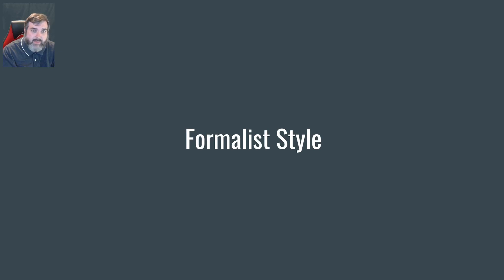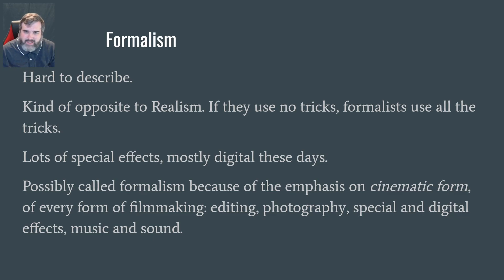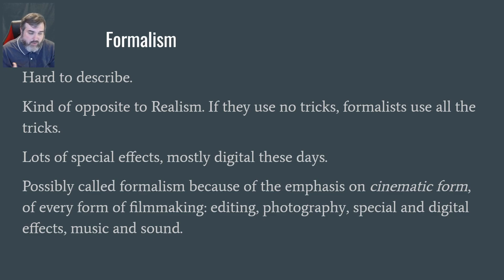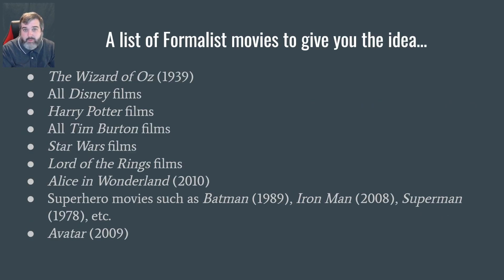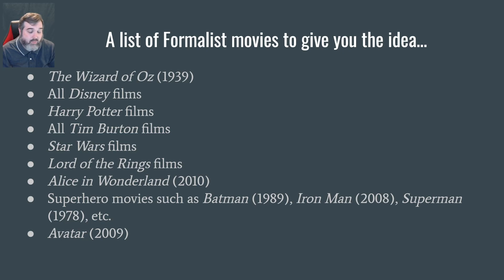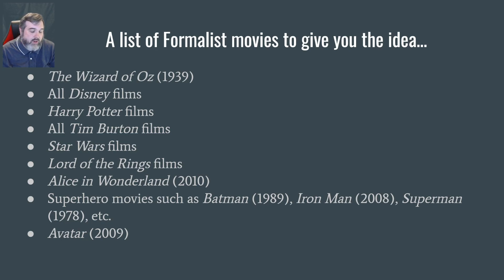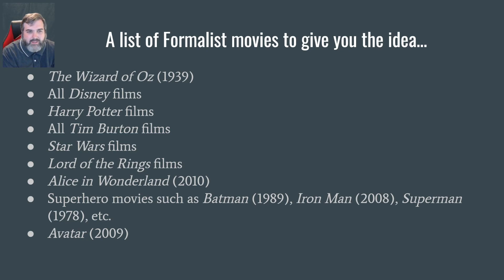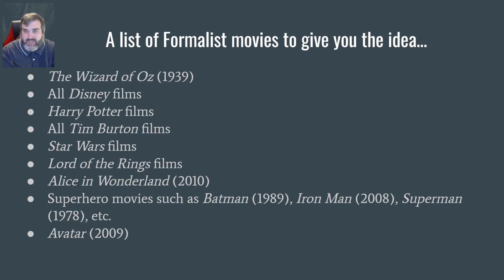5.04f [Other Styles - Formalism] (Film Appreciation)